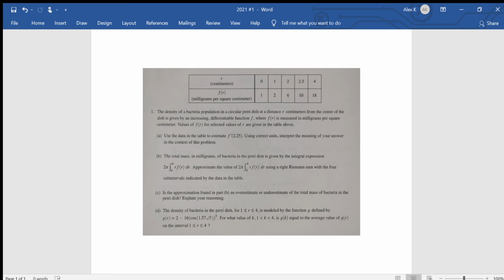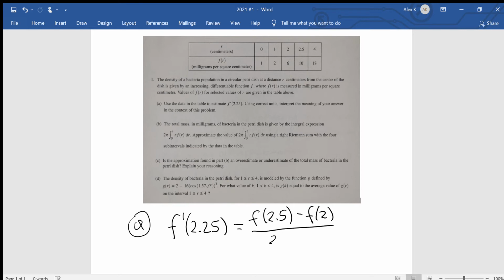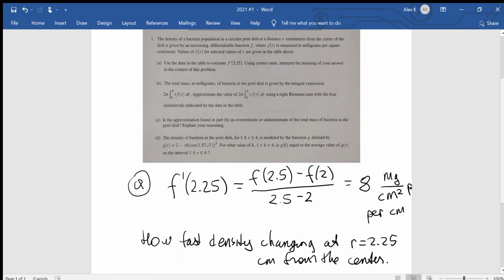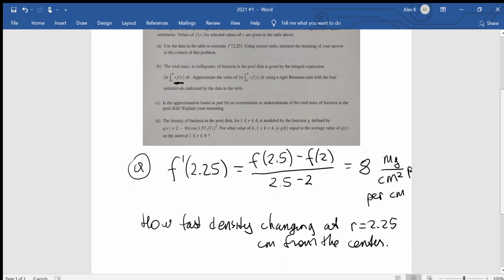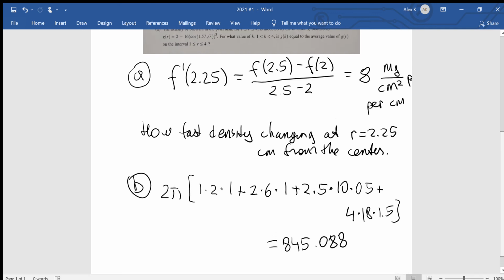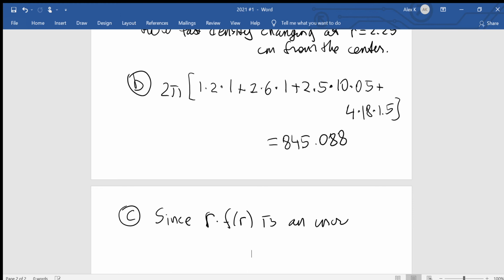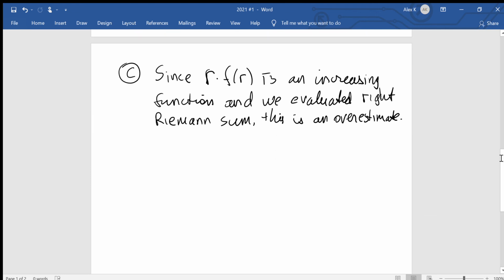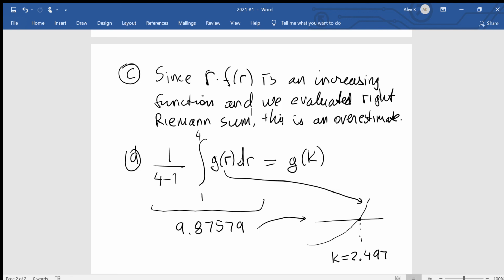2021 AP Calculus AB Question #1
Worked out question #1